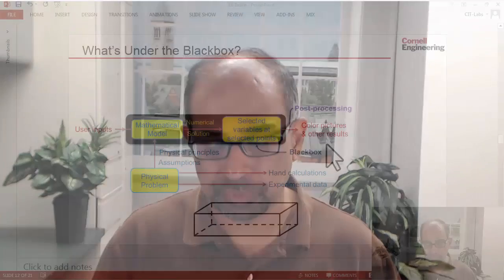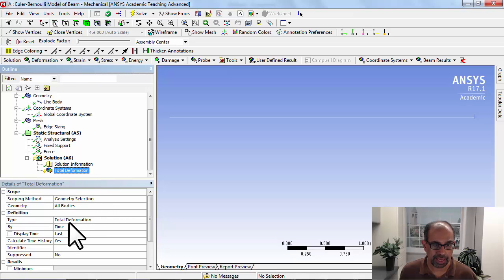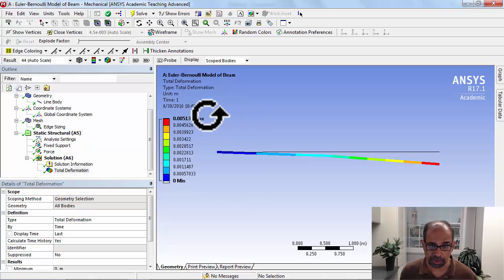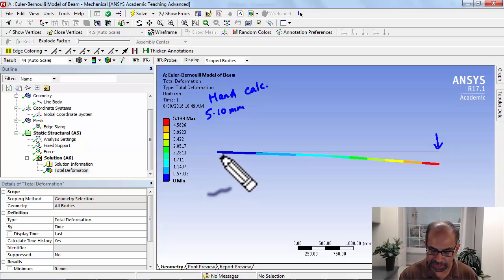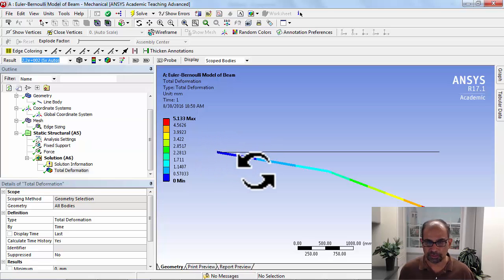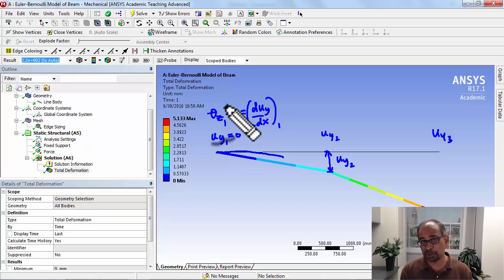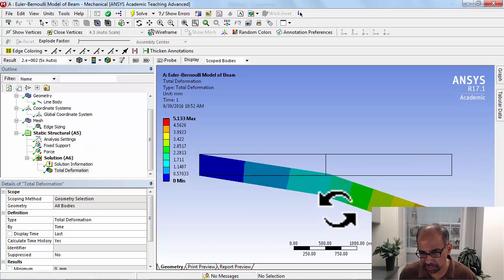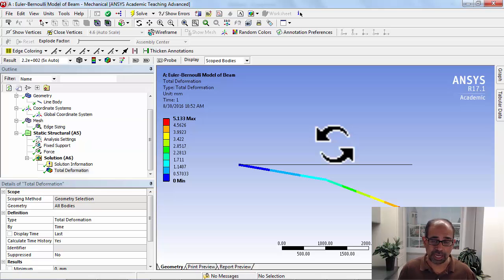Beam in ANSYS: Plot Deformed Shape of Midline